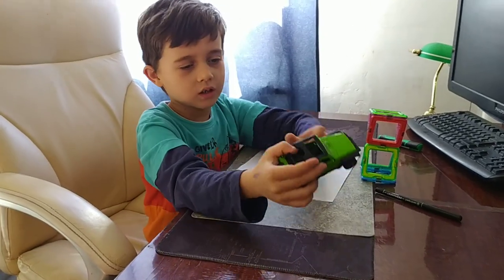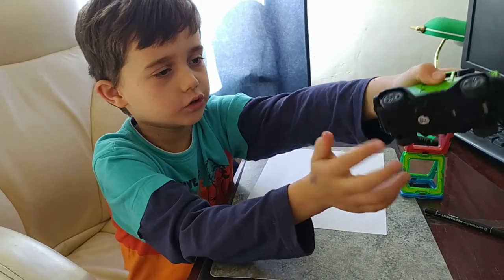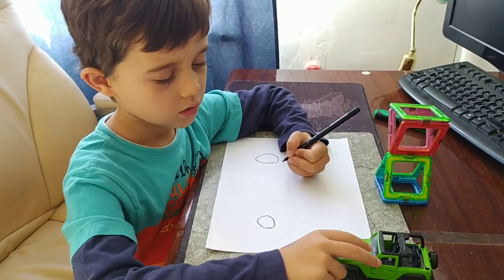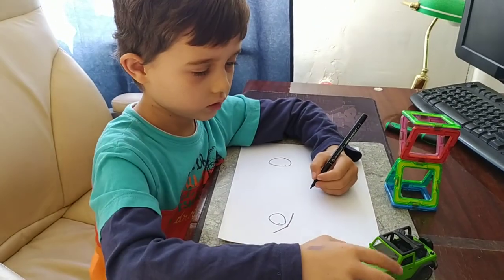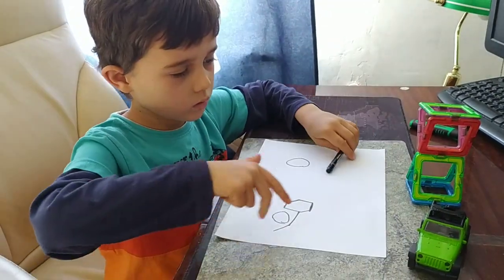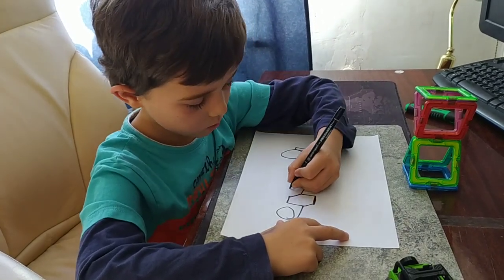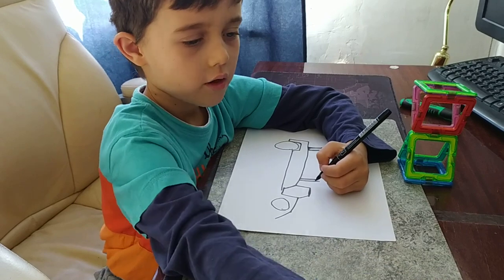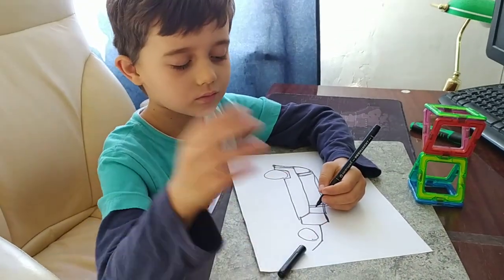Alex is drawing a car